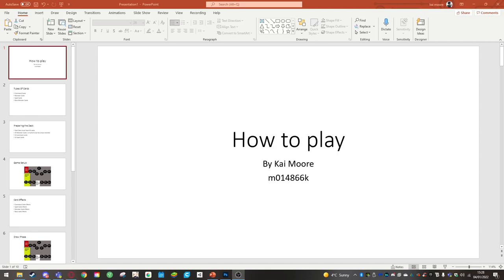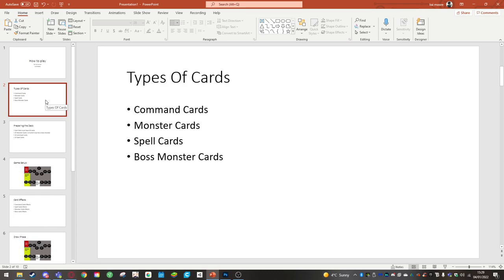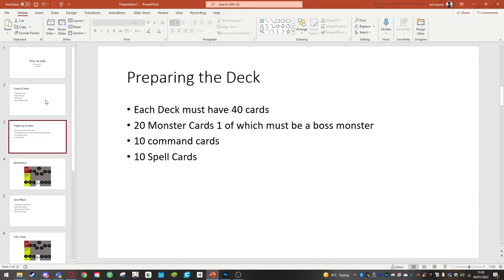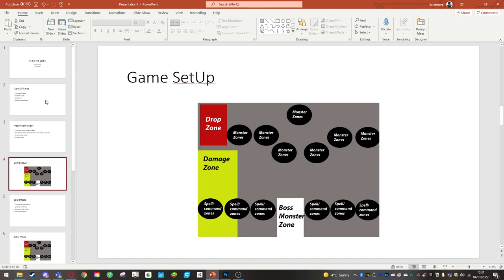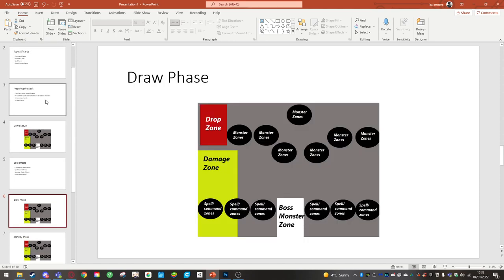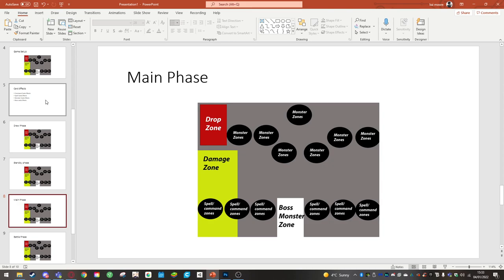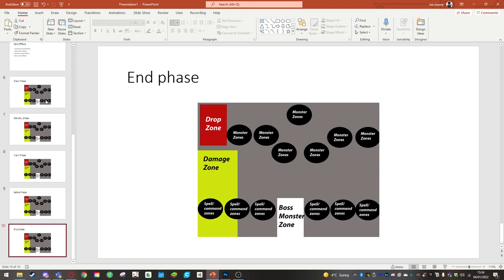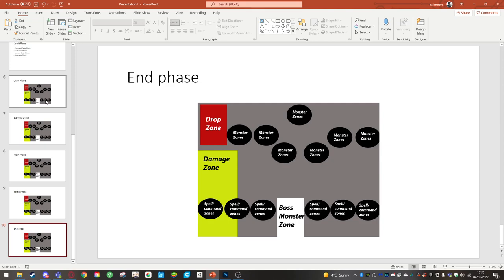How to play my prototype card game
This is a video that explains how to play my card game. this video was made for the gameplay apps module at my UNI and explains how to play my card game and also goes over the diffrent card effects and monster effects within the game.